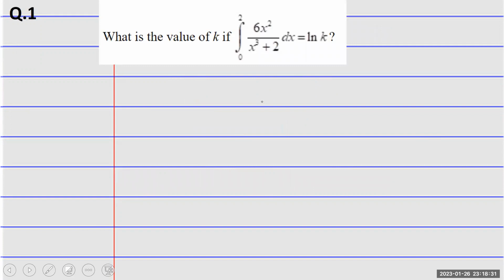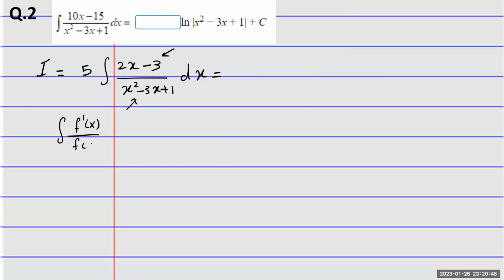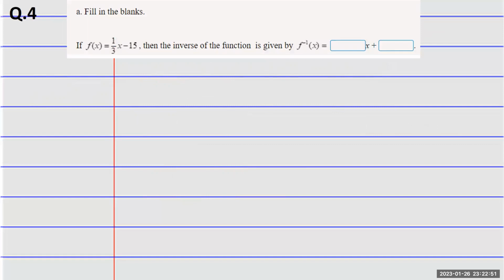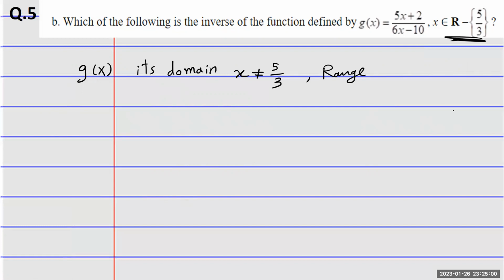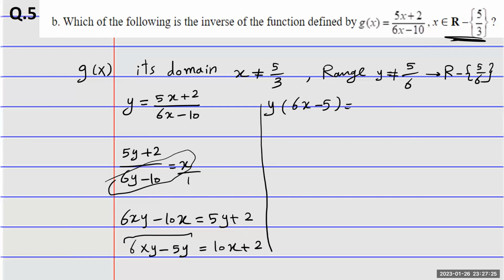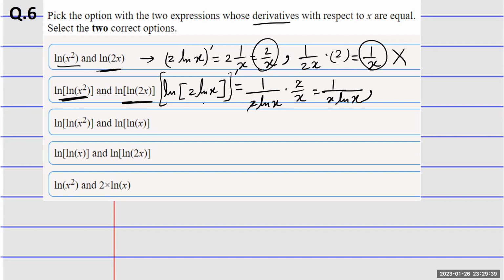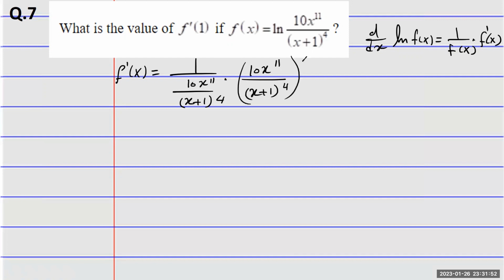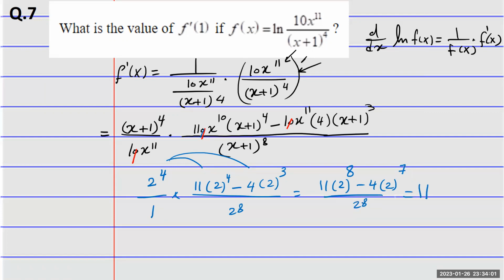Quiz1 | Chapter 7 | Calculus 1| Exp. And Log. Functions